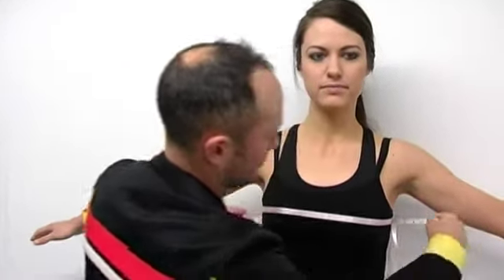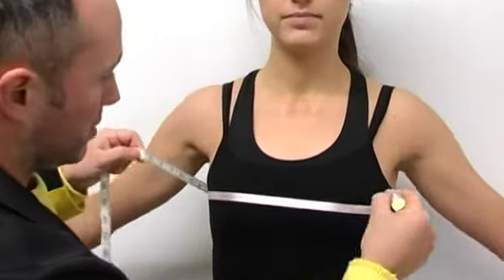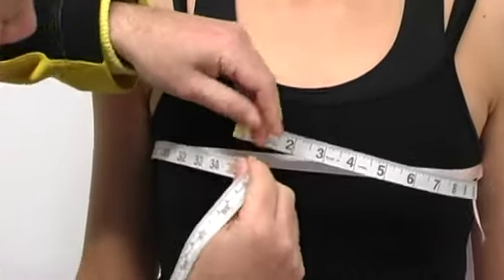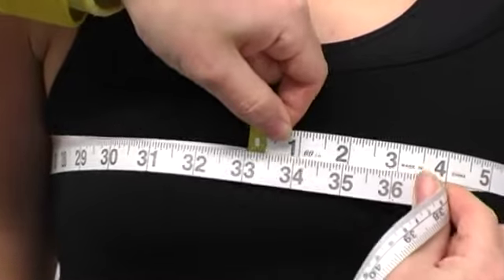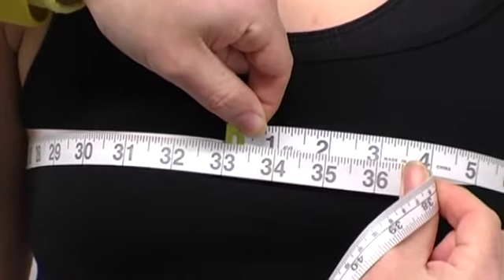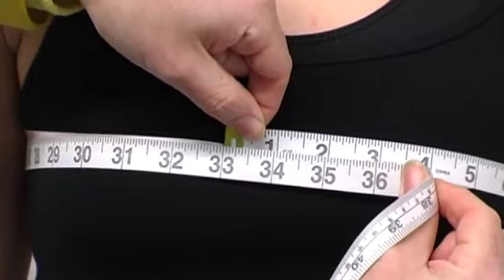Chest Measurement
How to take the chest measurement